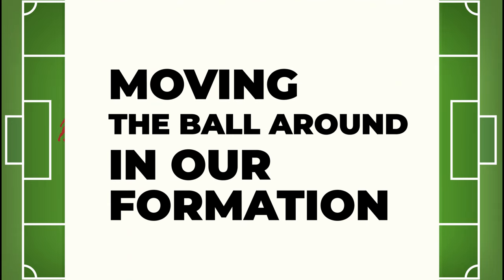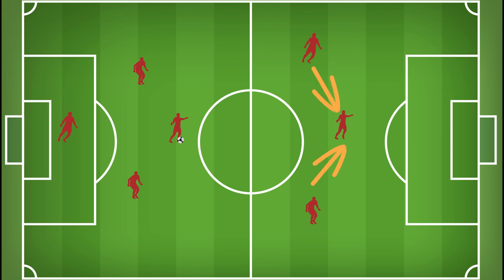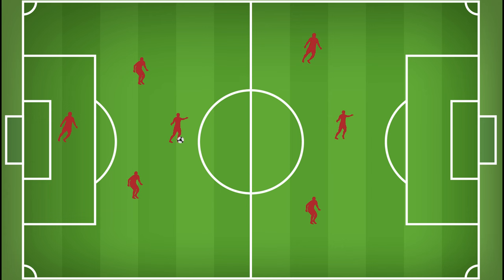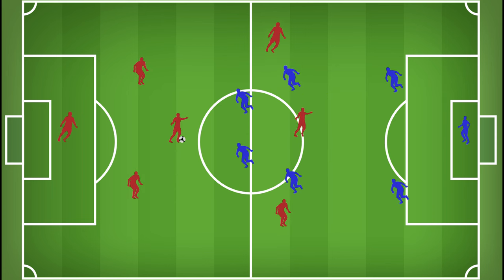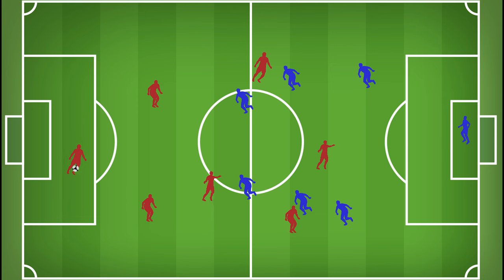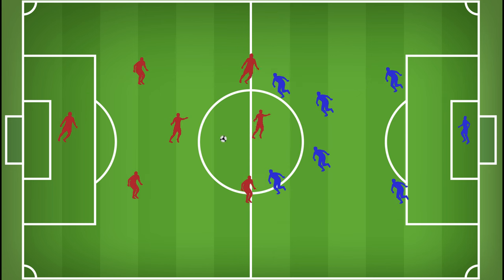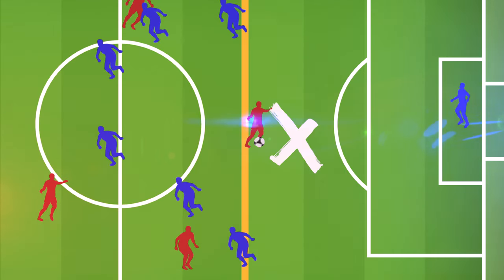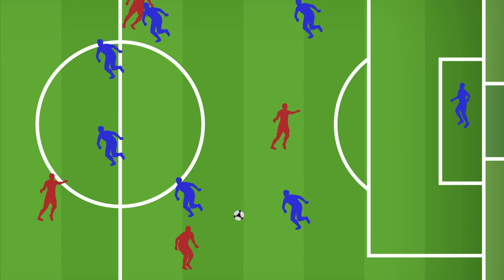Moving the Ball in a Team Formation | Ice-Bears Soccer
This is an instructional video for the Ice-Bears soccer team about moving the ball while staying in the formation. Please note that this is a formation unique to this team and this league and it is not a traditional soccer formation but the concept of moving the ball around is still the same.